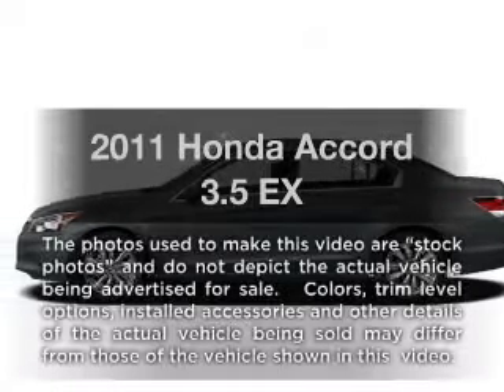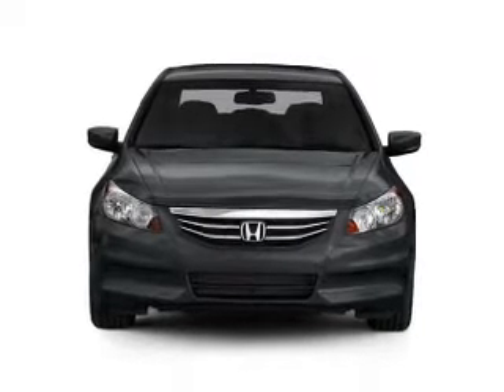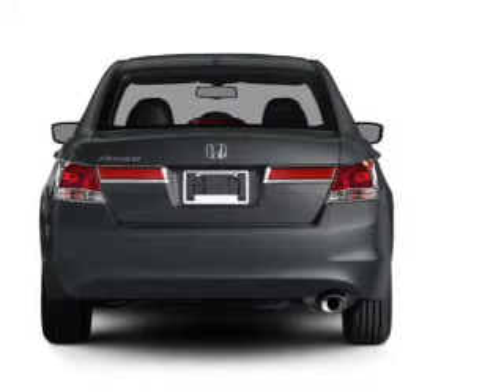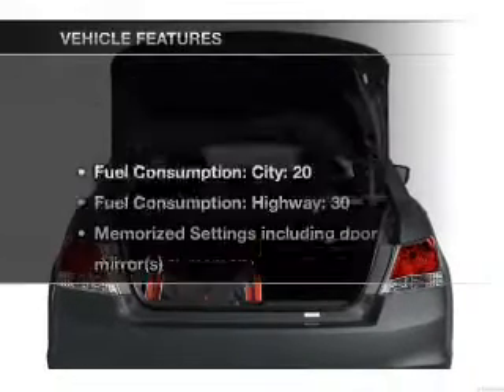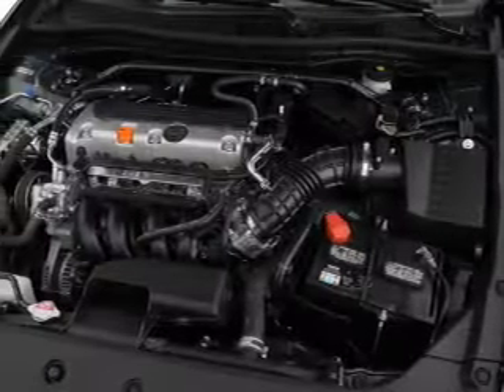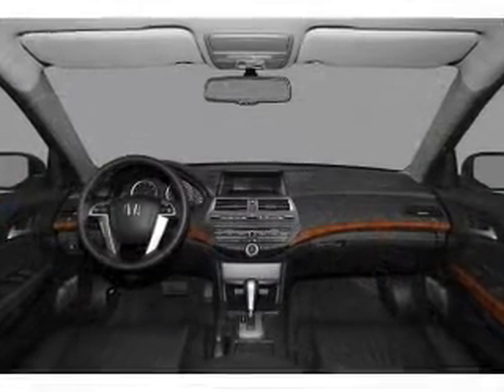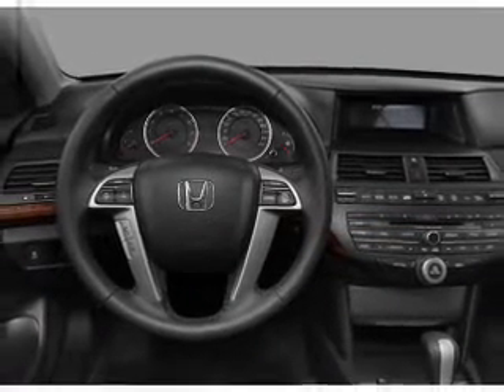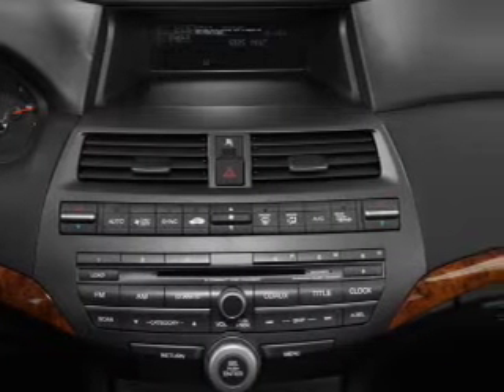2011 Honda Accord - Chicago IL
Year: 2011
Make: Honda
Model: Accord
Trim: 3.5 EX
Engine: 3.5 liter 6 cylinder 24 valve
Transmission: 5-Speed Automatic
Color: White
Mileage: 8
Address:
1100 N. Clark St.